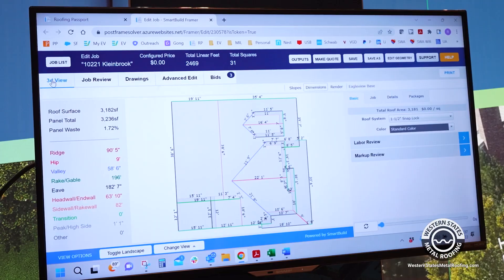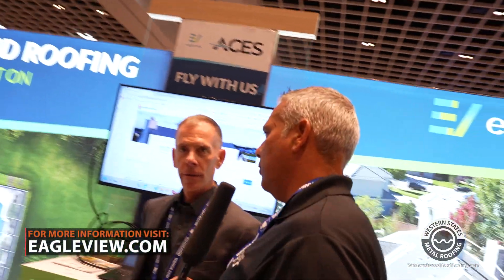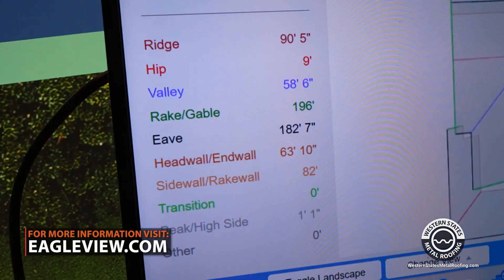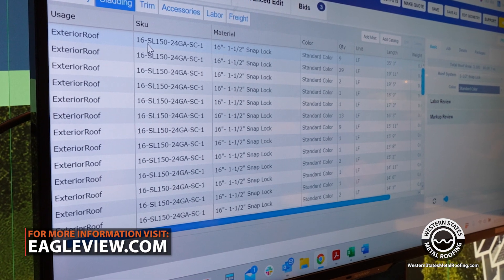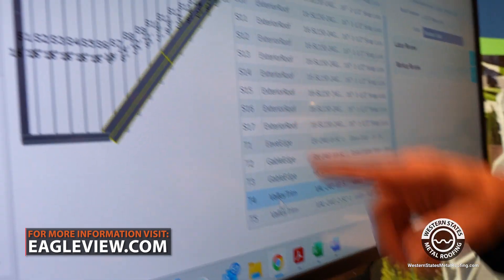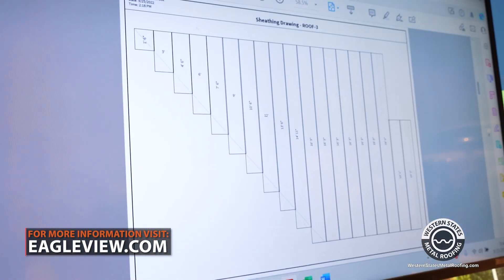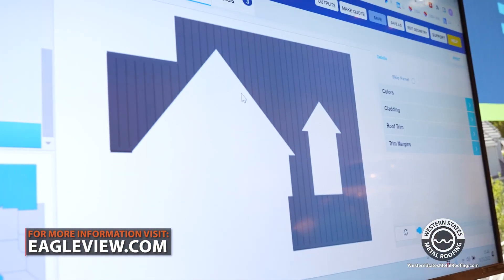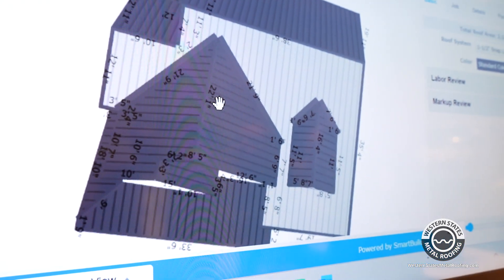What is Eagleview? Cost, How Does It Work? Includes A Demo of Eagleview Roofing Software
Eagleview is a takeoff software that measures the dimensions and pitch of a roof. It's helpful to contractors because it makes bidding a job much quicker. This saves the roofing contractor the time and labor that would be required to measure the roof.

Eagleview technologies will provide a report that has a takeoff of the roof which includes all of the panel lengths, trim pieces, and pitches of the roof. It's perfect for a preliminary estimate, but final field verification measurements will be required prior to ordering the materials.

00:00 Eagleview technologies
00:10 What is Eagleview?
00:40 How doe Eagleview work?
04:05 How much does Eagleview cost?

If you already have not purchased your metal roofing or metal siding panels for your give us a chance to bid your job. Save 15% to 50% with our manufacturer direct pricing and great customer service. Inexpensive delivery anywhere within the United States.

Eagleview is a company that does aerial measurements of roofs and wall. You simply enter the address of the project and you will get a 3D Eagleview roof report. The Eagleview roof report will provide a detailed materials takeoff that will show you all of the materials that are needed to bid a job.

Eagleview Pricing
Residential report under 20 SQ = $35
Residential report for 20-40 SQ = $55
Residential report over 40 SQ = $75
Commercial report = $100

How long does it take to get an Eagleview report?
An Eagleview report will be emailed to you in 3-6 hours